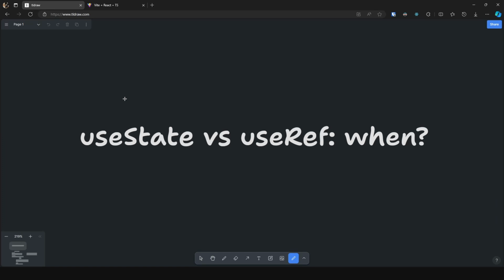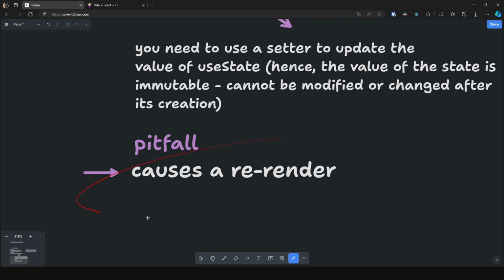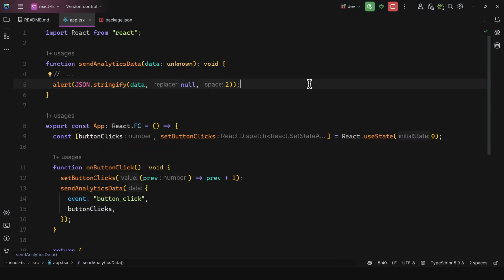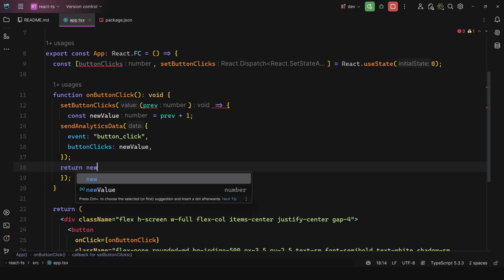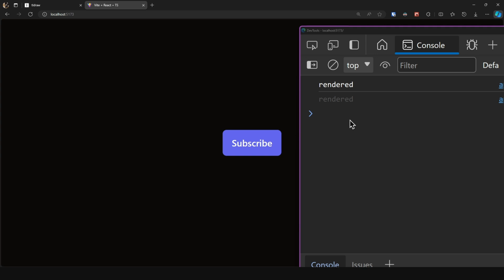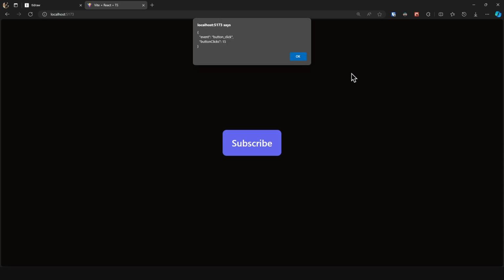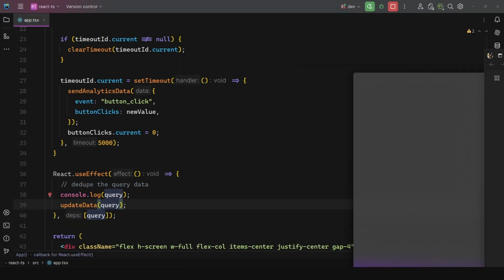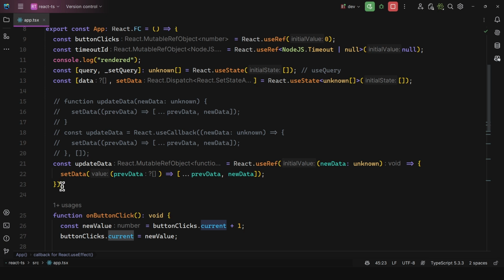Stop misusing useState, useRef instead | React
00:00 Overview: Rule of Thumb
03:01 DON'T Force Re-renders
05:27 Example Overview
06:47 Addressing Asynchronous State Updates: Using the Updater Function
08:38 Refactoring useState to useRef
10:51 Using Refs for Batching Requests
15:52 Bug: Infinite useEffect Loop
17:25 useCallback vs. useRef: Fixing Infinite useEffect Loop